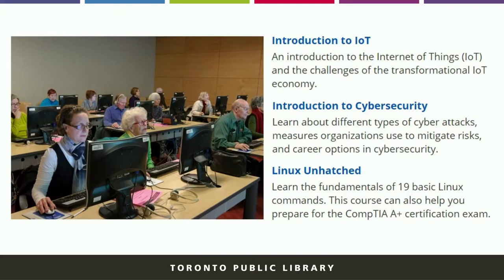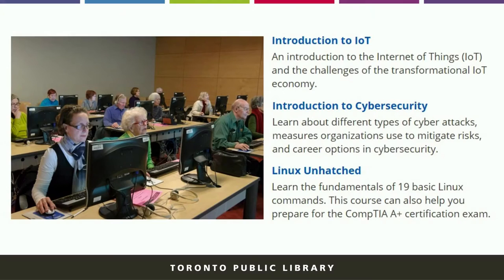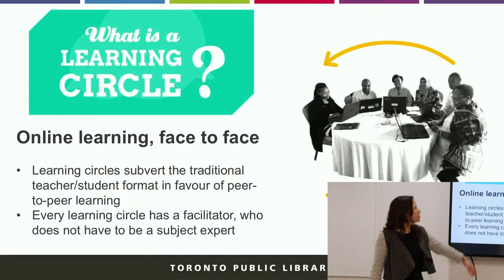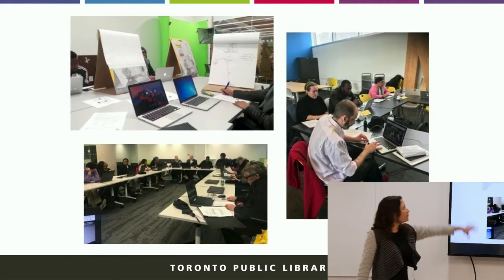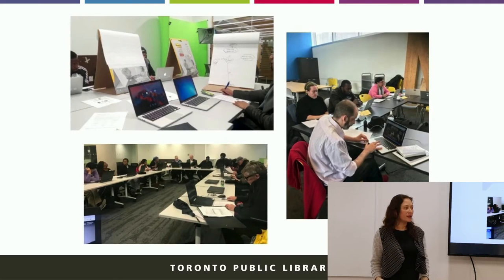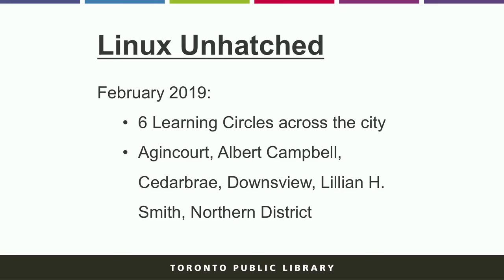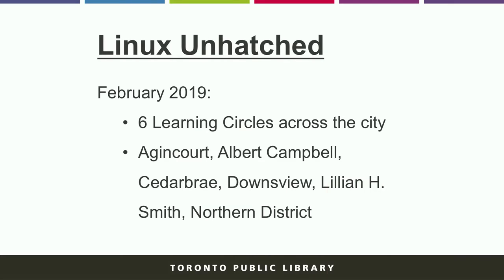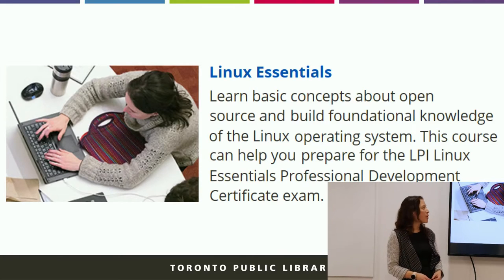Linux Unhatched Learning Circles at Toronto Public Library with Larysa Essex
Toronto Public Library has adopted the learning circle model to deliver tech-based programs. This talk will illustrate how the model was used to deliver an online Linux course in a non-traditional classroom setting.